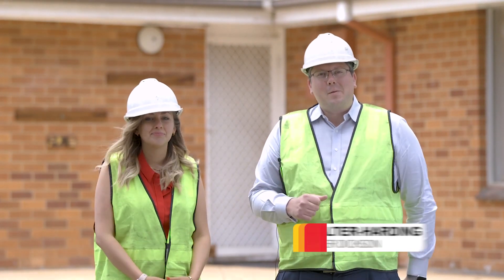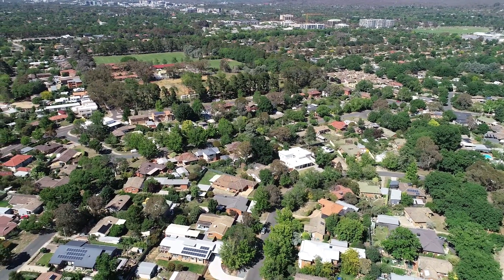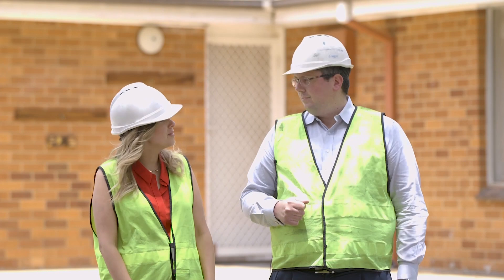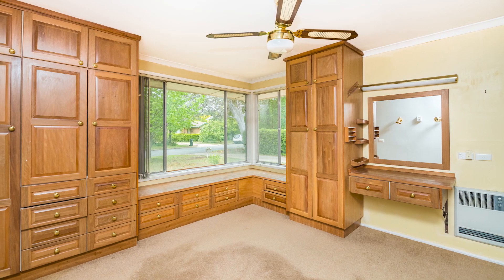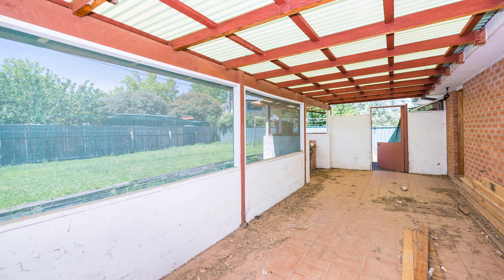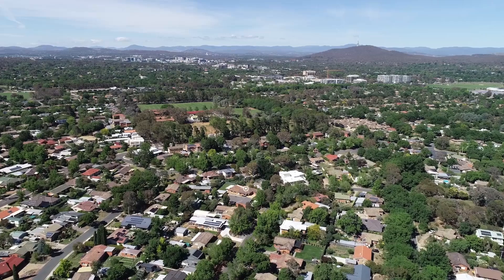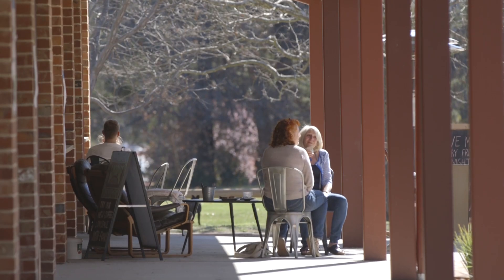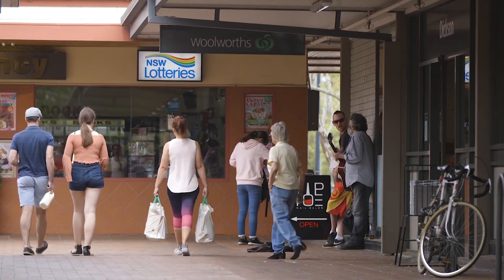12 Cowan Street, Downer - Nic Salter-Harding & Jacinta Dungey